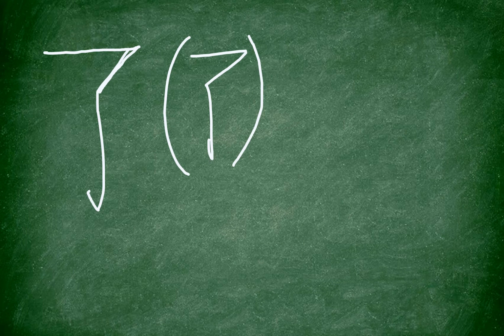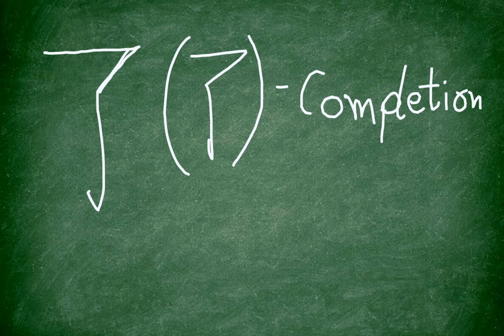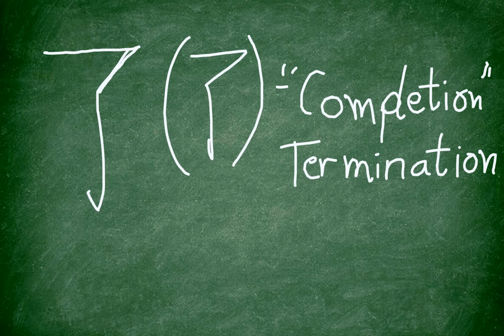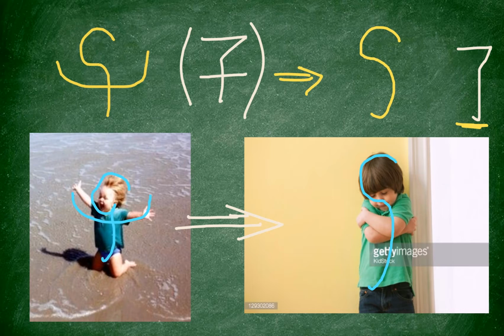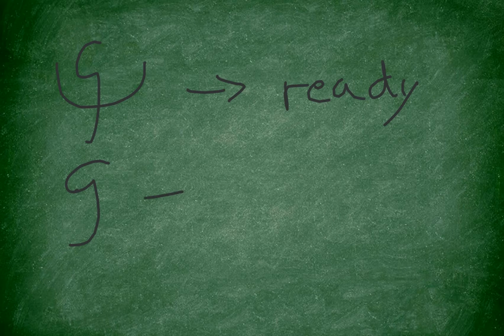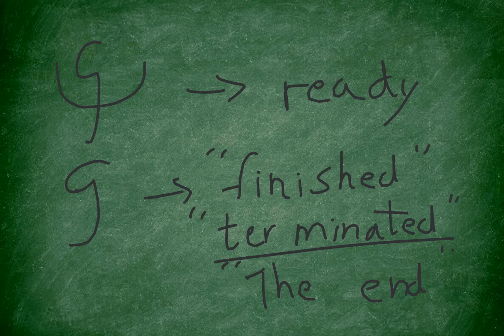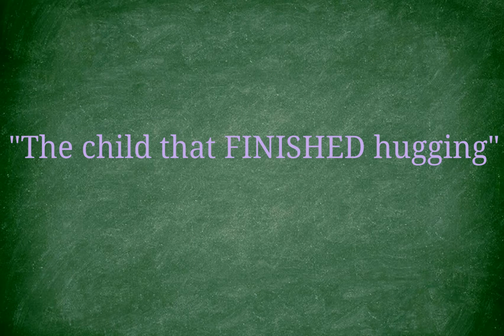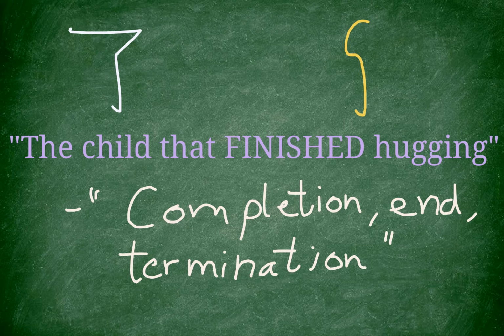Primitive Explanation of 了: Chinese Character of the Day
Today's lesson is the explanation of 了and how it came to be.
"The child that FINISHED hugging"